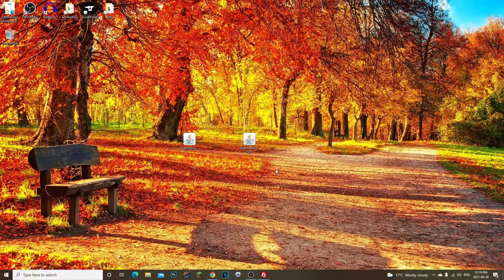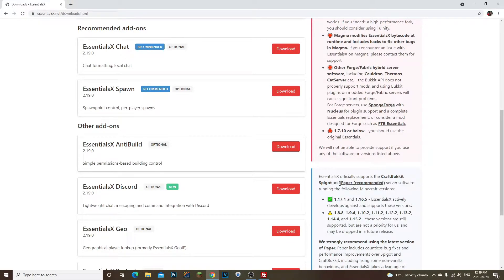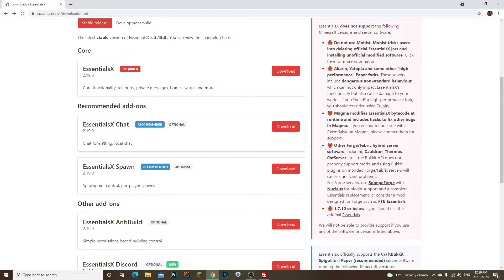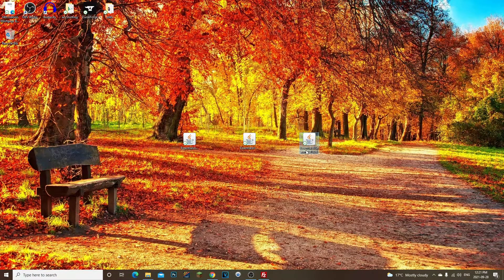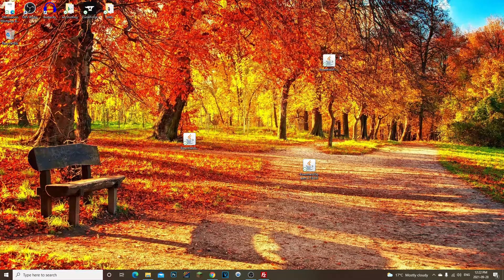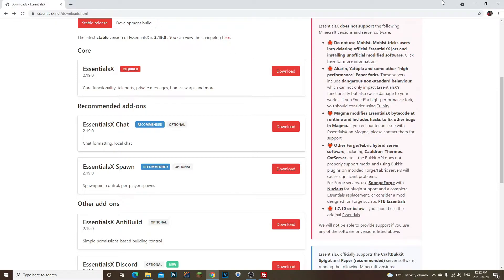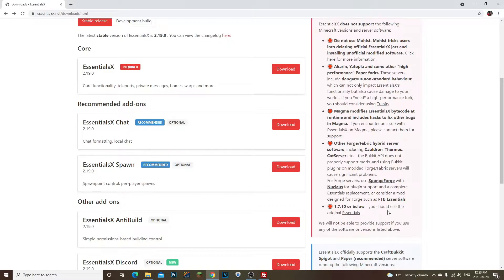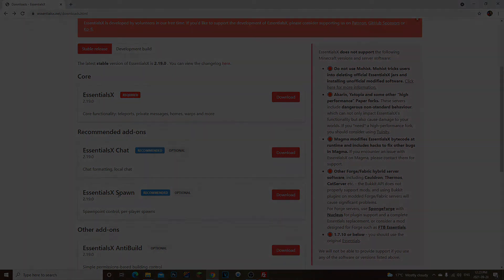How To Fix Minecraft Server EssentialsX Spawn, Internal Command Error | 1.17 (2021)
➡Minecraft essentials X spawn internal command error!! I was getting this error when doing /setspawn  and I saw a lot of people where having the same issue!! Here is how I fixed this issue!!!